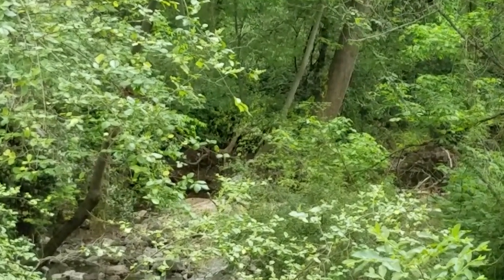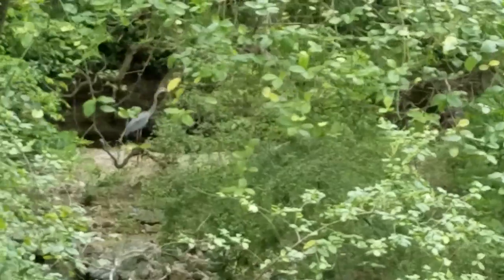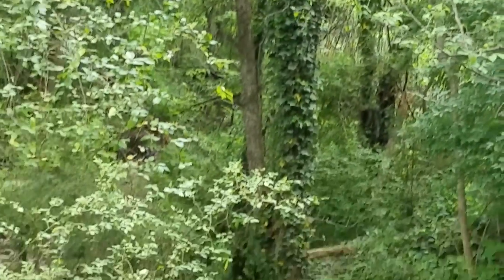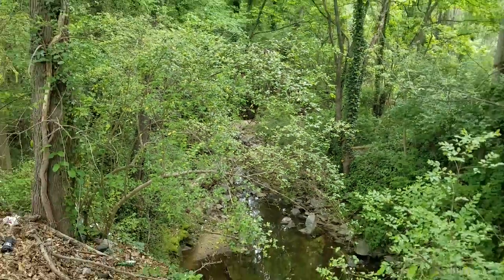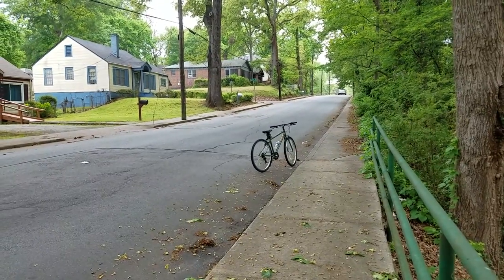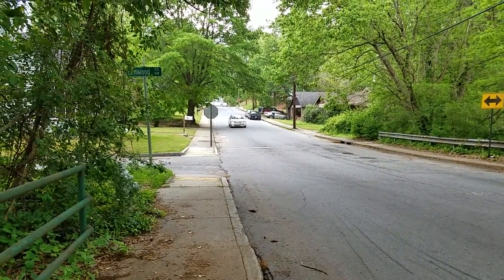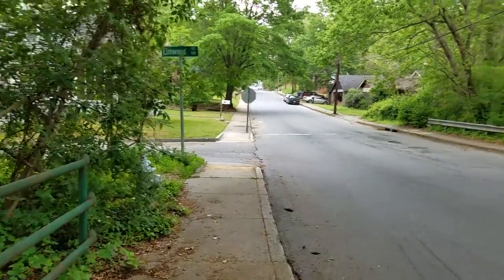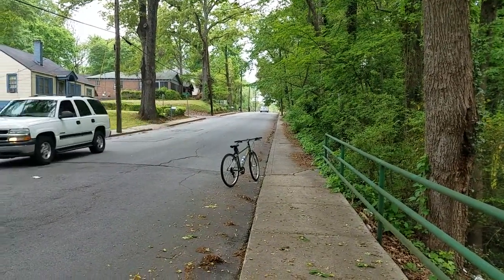Proctor Creek @ North Avenue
Just west of the Bankhead MARTA station

Video by ATLsherpa